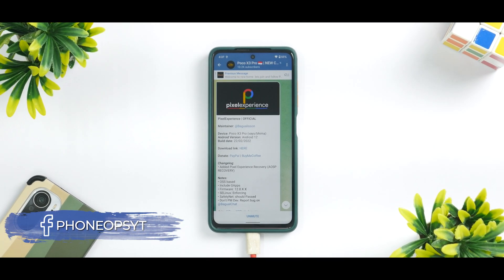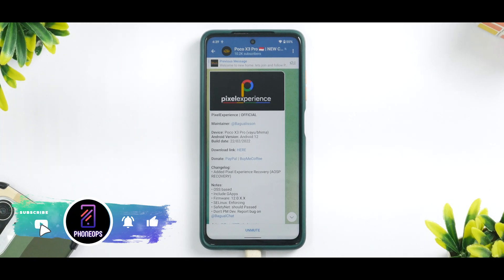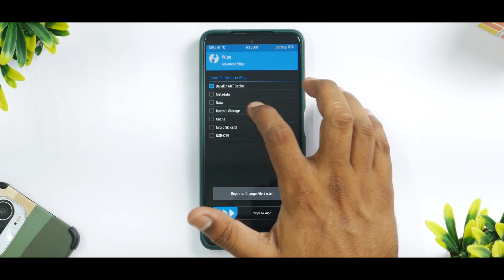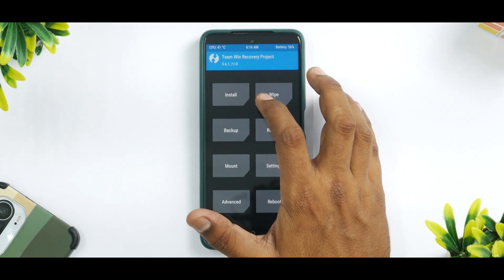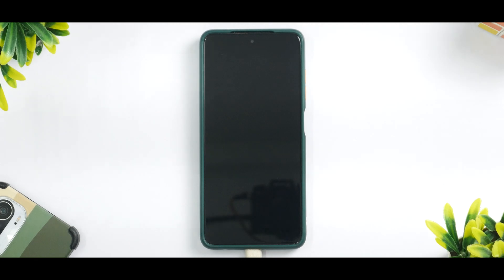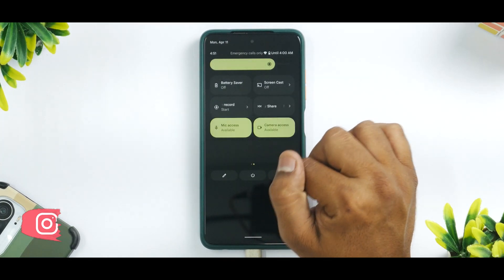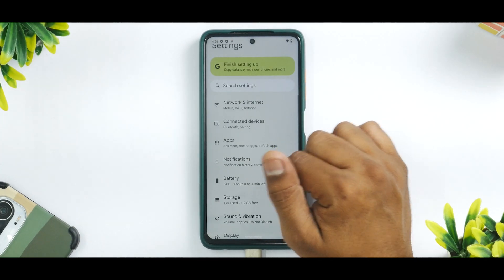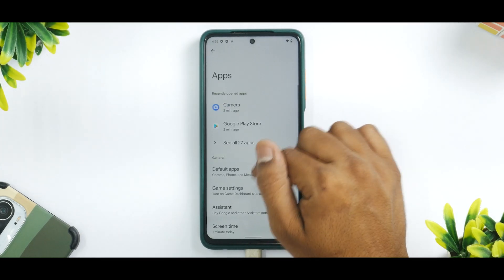POCO X3 PRO Pixel Experience Plus | Android 12L & April Security | How To Install & First Look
Pixel experience Plus based on Android 12L is finally here for the POCO X3 PRO with April Security and many changes. Watch the install & preview @ 7pm.

Mi 11
Mi 11 Lite 5G
Xiaomi Civi
Mi 10 Pro
Mi 10S
Mi 10

Xiaomi CIVI
Mi 10S
Mi 10
Mi 11i
Mi 11X Pro
Mi 11X
Mi 10T
Xiaomi 11T
POCO F3
Mi 10i
Redmi 10
POCO X2
Redmi K20
Mi 9
Mi 9T
Redmi 9A
Redmi 9AT
Redmi 9i
Redmi 9C
Redmi 9
Redmi 10X 4G
Redmi 9T
POCO M3
POCO M2
POCO M2 Reloaded
POCO C3
POCO C31